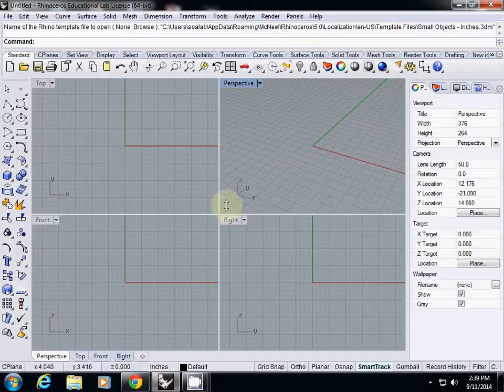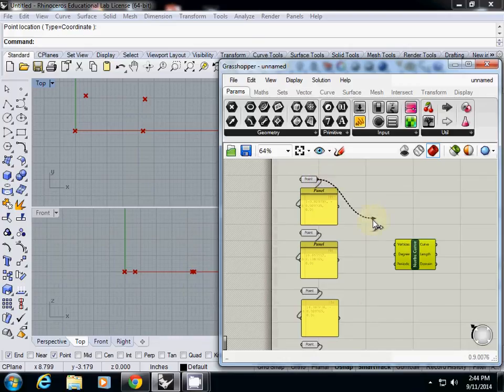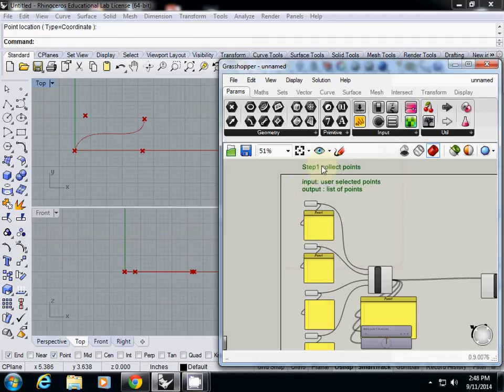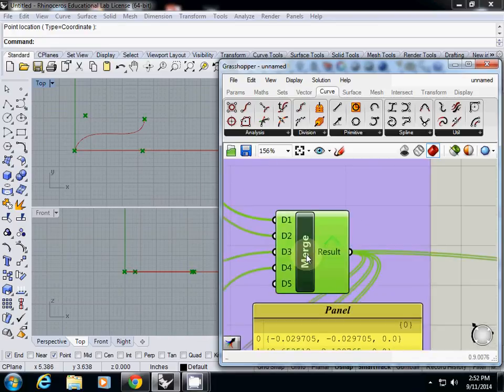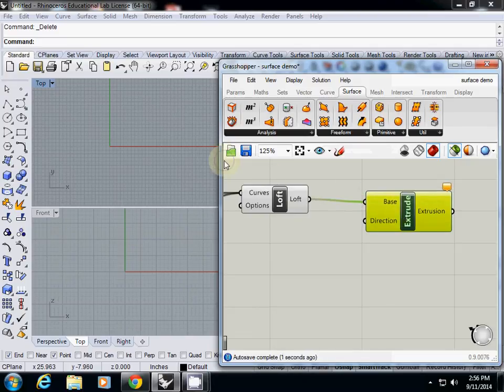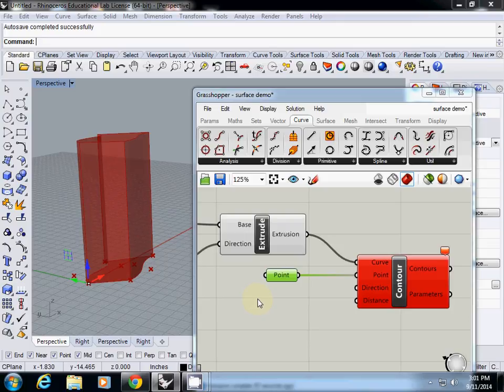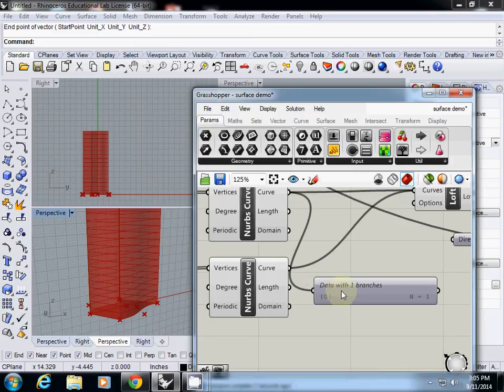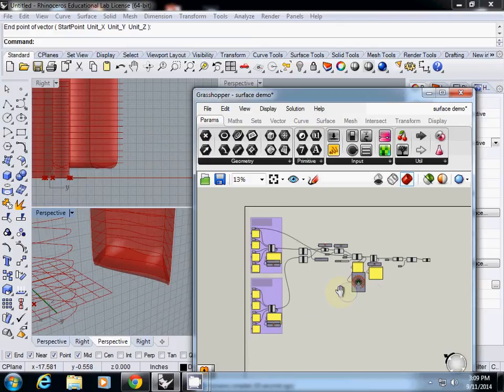Grasshopper Tutorial: curve generation